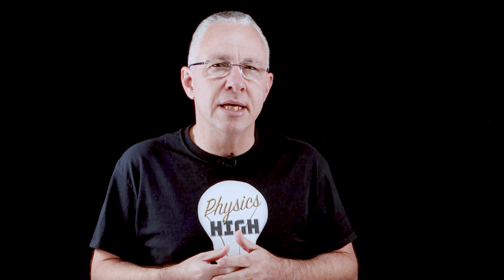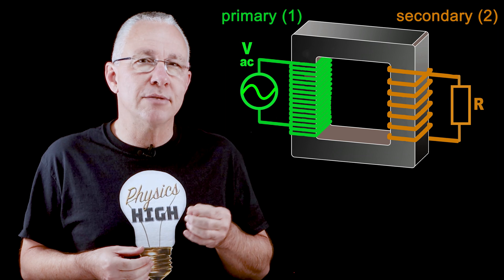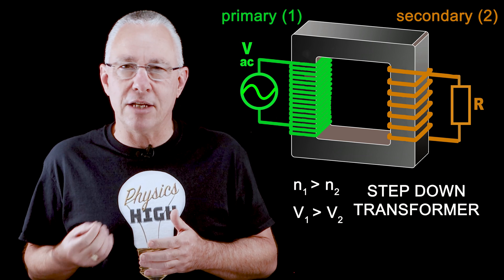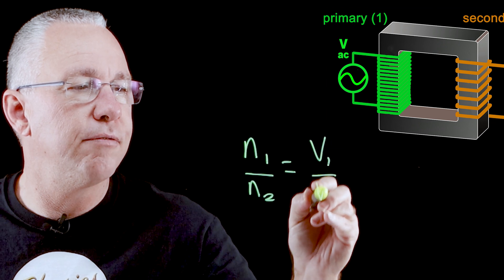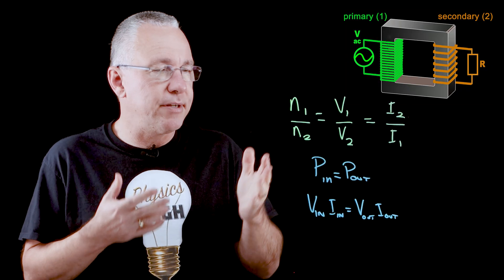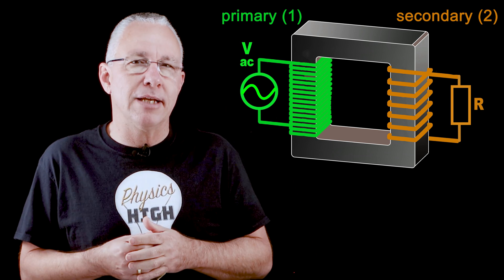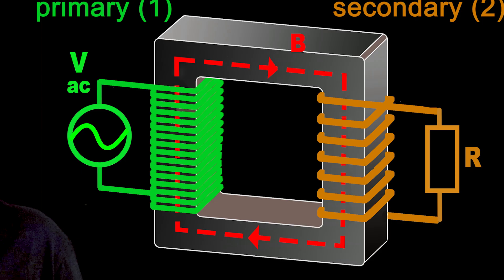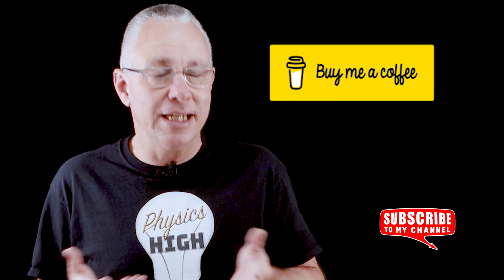3 Minutes To Learn How A Transformer Works!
This video supplements my longer video on transformers, providing a brief summary of how a transformer works. Useful if you want a quick review or prefer short videos!